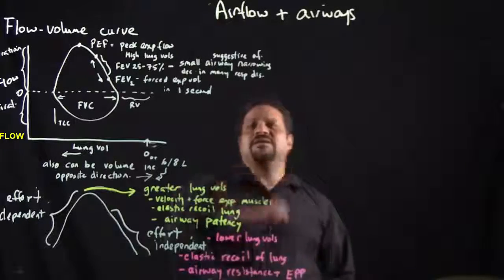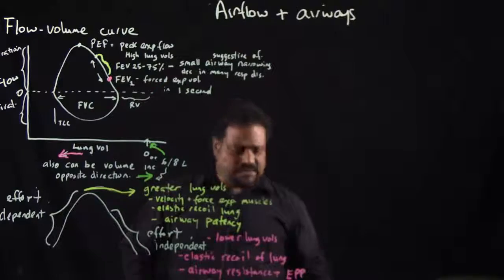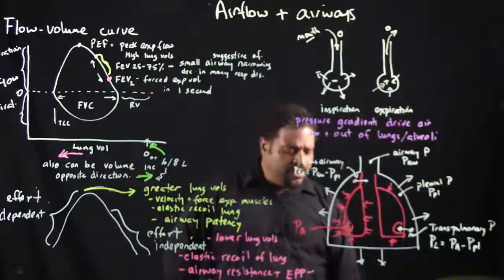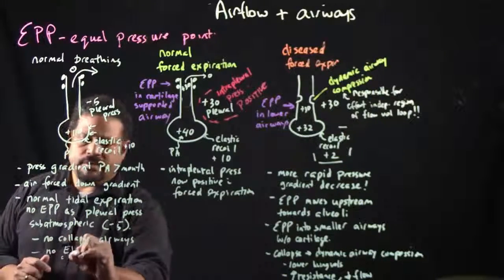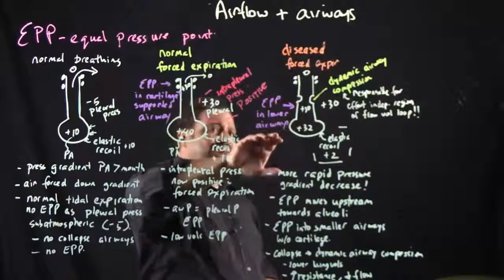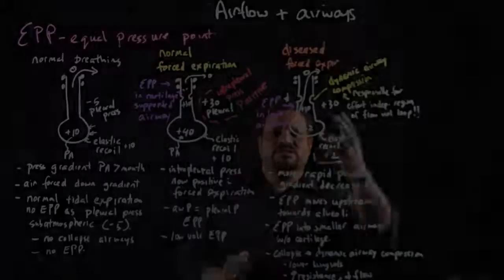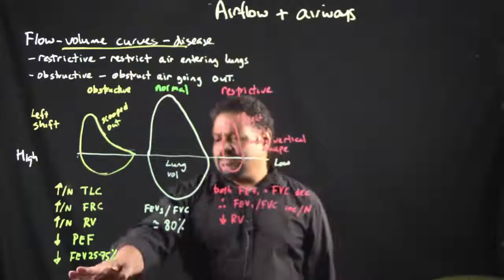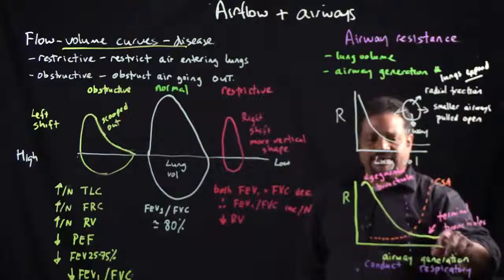Airflow and airways- respiration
Airflow and airways- medical physiology